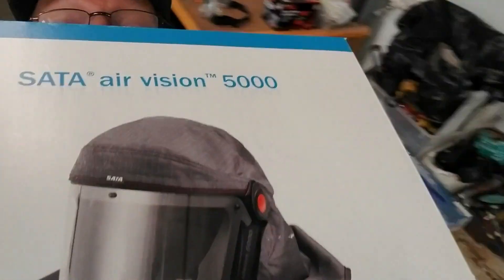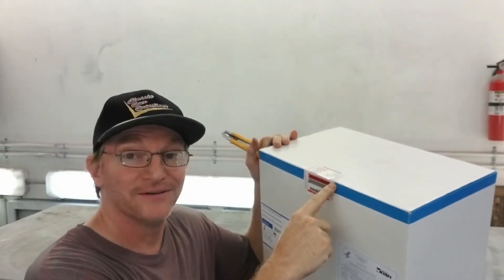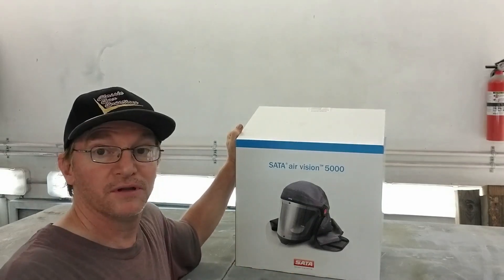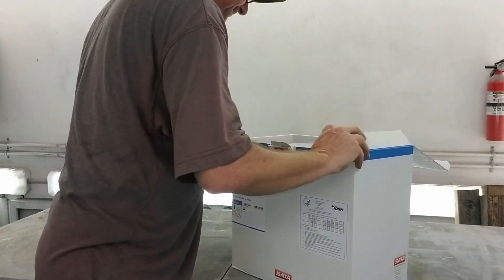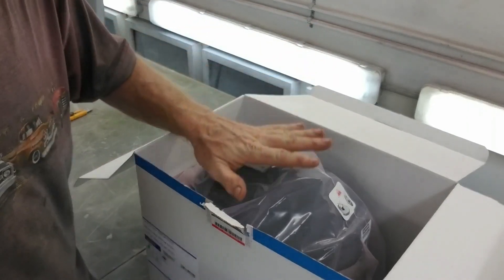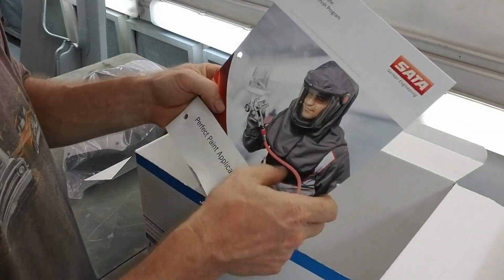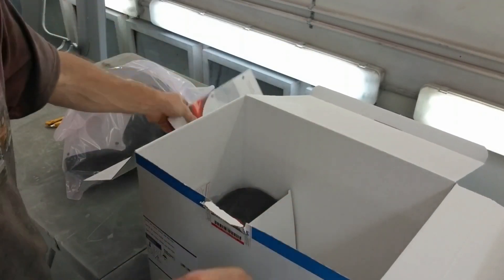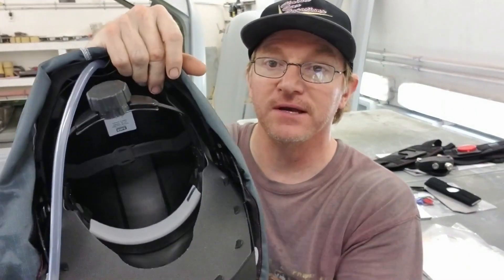SATA Air Vision 5000 Review - First Impressions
Today we purchased a Sata Air Vision 5000 from our Beloved Jobber Brevard Paint. and we get to open it up and have a little fun but also check it out and first impressions.

We are not endorsed By Anyone or Any Company. All safety equipment, materials, parts ect. are our opinion and findings and we use them in the shop. Hope any content we can share can help! Thank you!

Link to the Sata Air Vision 5000

Opening theme is courtesy of Jingle Punks- Never Better